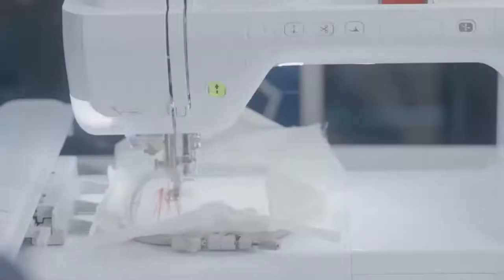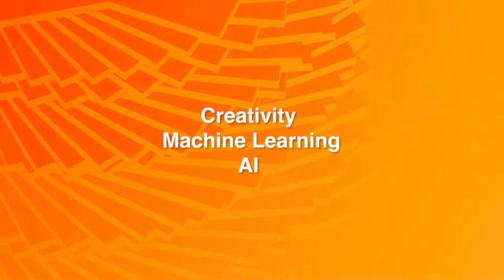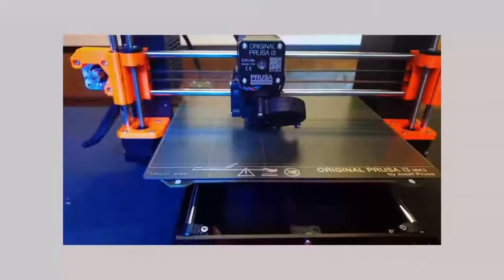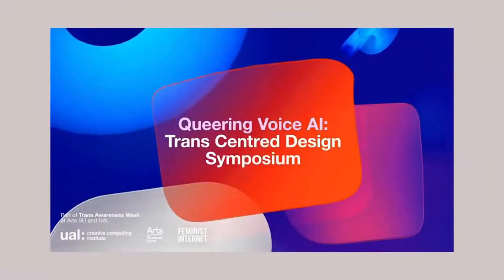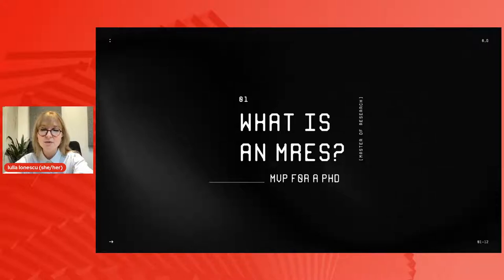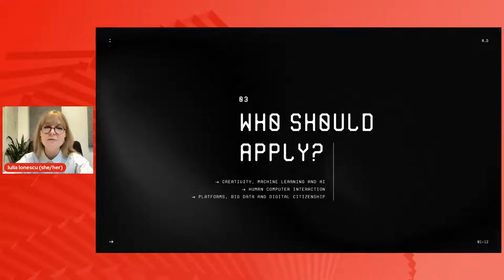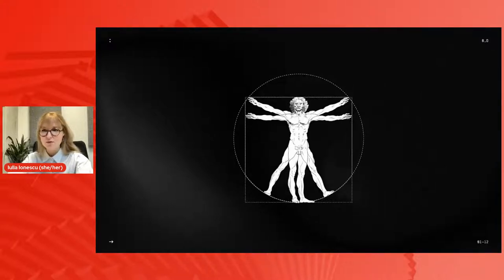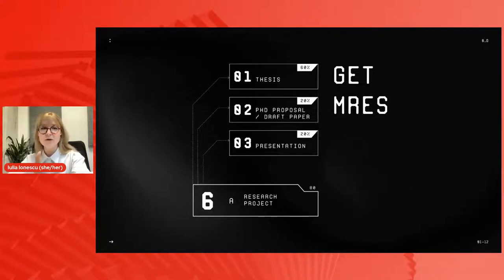CCI Online Open Day: MRes Creative Computing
Join us for a deep dive into Creative Computing Institute’s MRes Creative Computing.

00:00 - Introduction
5:23 - Campus tour
11:00 - Research
16:38 - Community
20:17 - Iulia Ionescu
21:42 - What is an MRes?
22:16 - Why do an MRes?
23:42 - Who should apply?
24:50 - Pros and cons
27:09 - What will I learn ?
32:15 - What outputs?
33:03 - Why MRes at CCI?
34:21 - Student introductions
40:55 - What is the biggest challenge?
43:51 - Collaboration between peers
47:26 - How big are the classes
49:03 - Difference between the MRes and the MSc creative computing
50:29 - What is it like for a non-UK citizen
51:59 - CCI technical and teaching resources
55:16 - Tutors
56:34 - Are classes on-site?
57:58 - CCI community
1:01:36 - Closing remarks